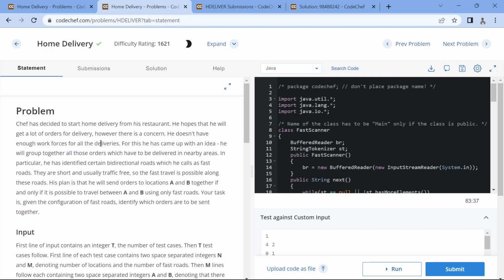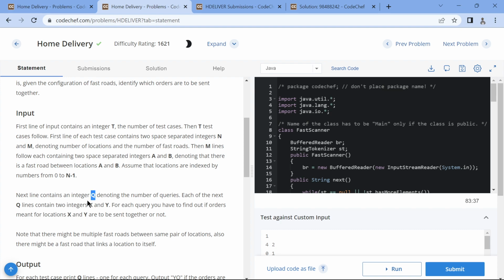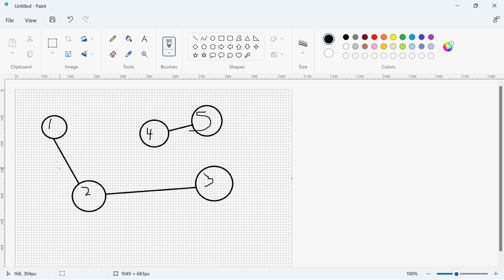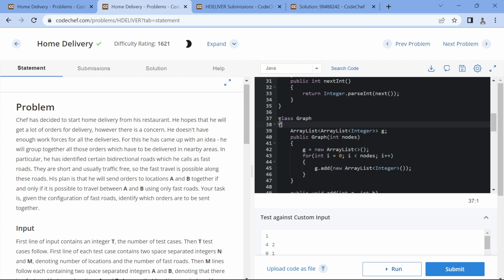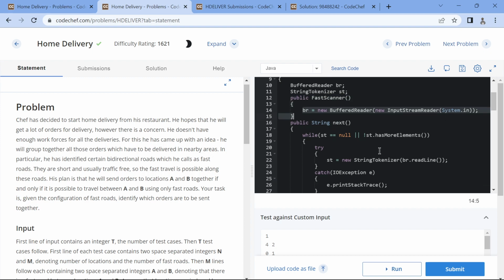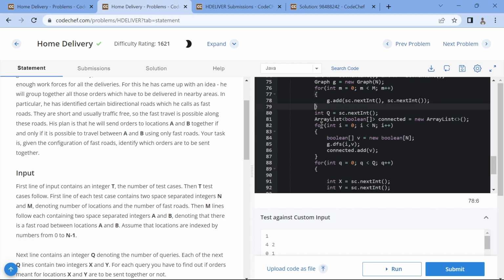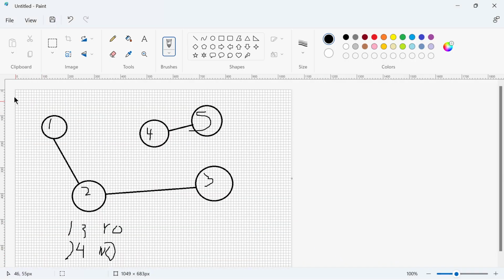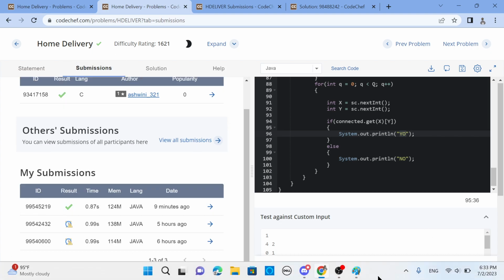Home Delivery - Solution